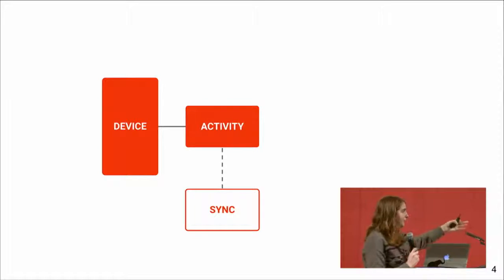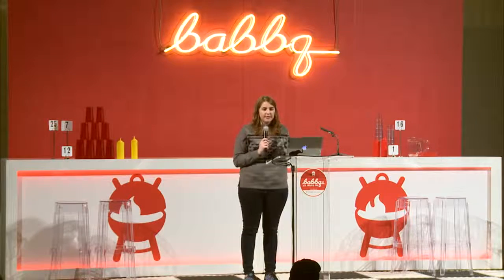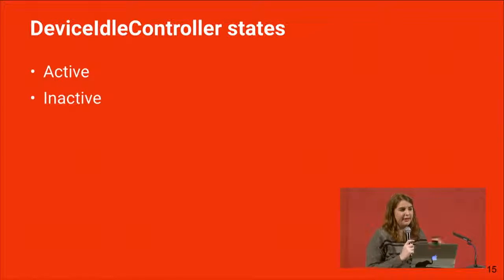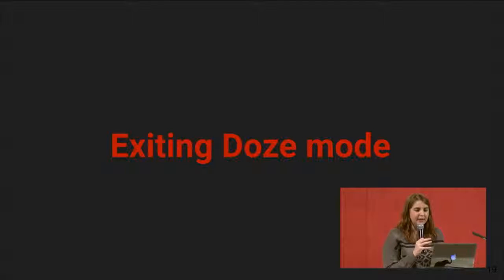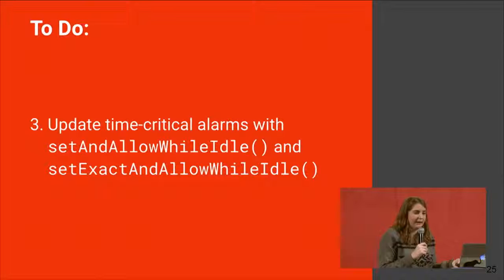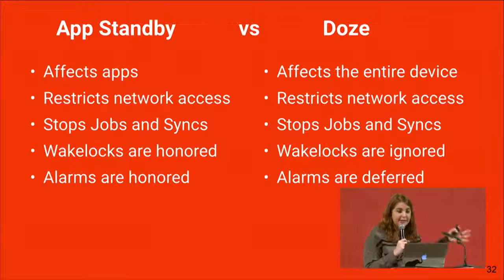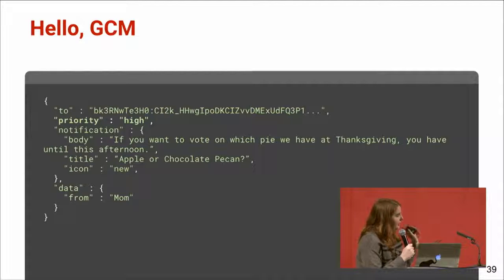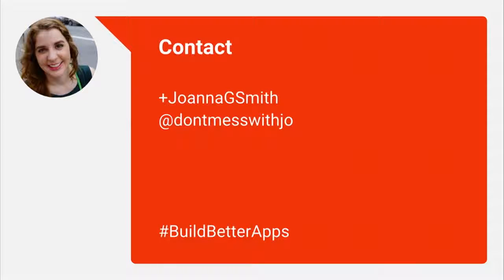App Standby vs Doze Understanding System Sleep Big Android BBQ 2015